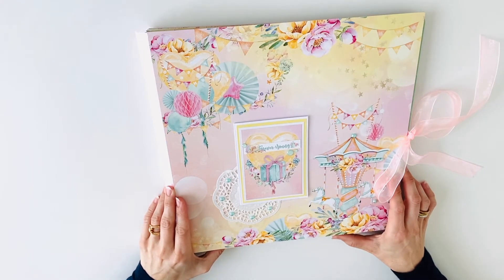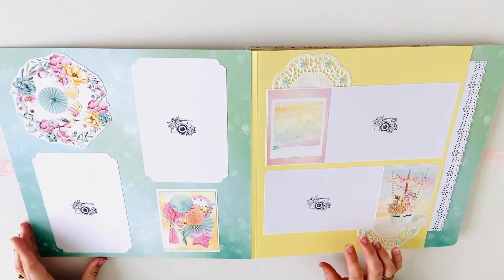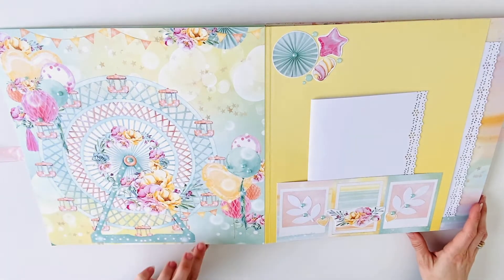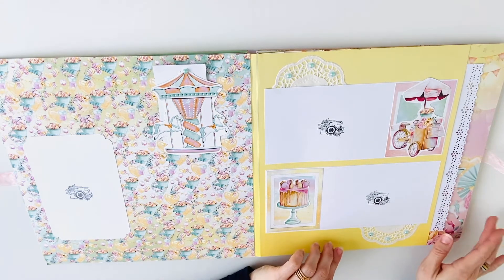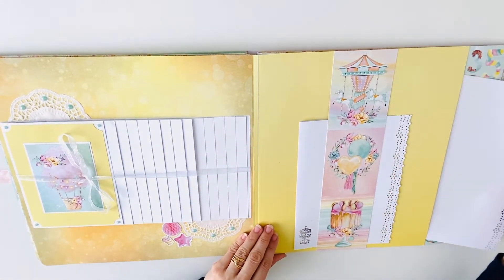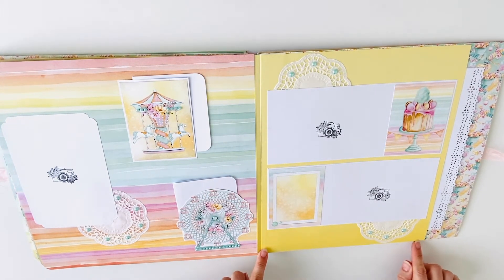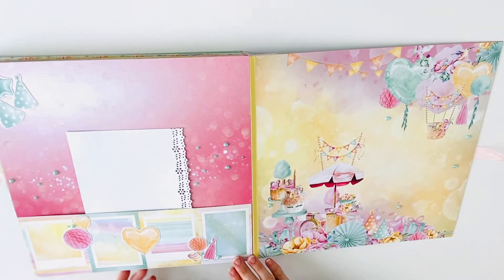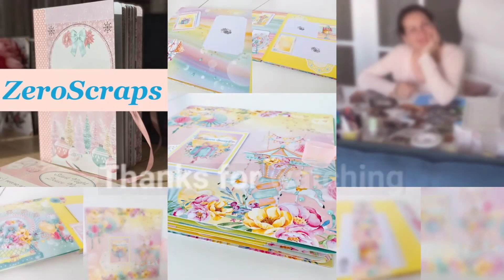MINTAY FOREVER YOUNG 12x12 inch ALBUM | simple birthday album using Mintay Papers collection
Mintay Forever Young 12x12 inch very simple album using only one collection pack of Mintay Papers. These papers are so happy and bright, it was so much fun creating this album. Used every single piece, have no leftovers. This album is perfect for 100 4x6 birthday photos.

P.S.: I never say that anything is my idea or I invent things , I get inspired from so many youtube videos or pinterest same as you do. It's all been made before.